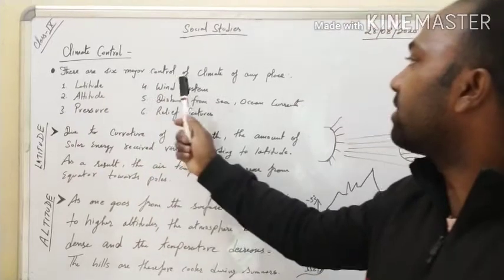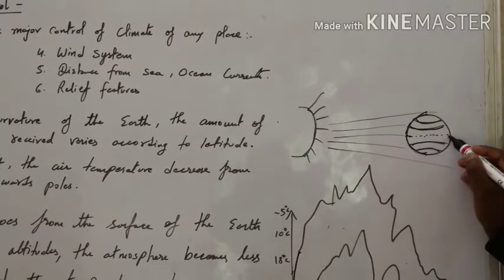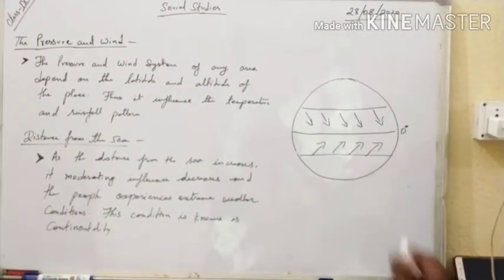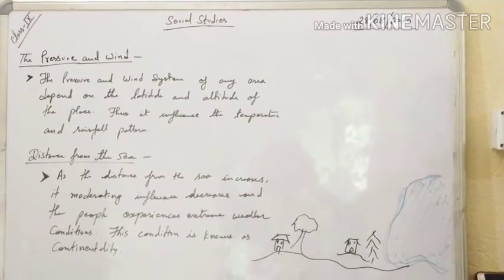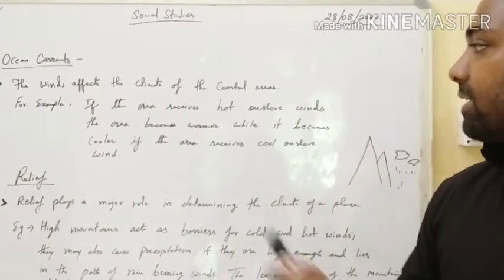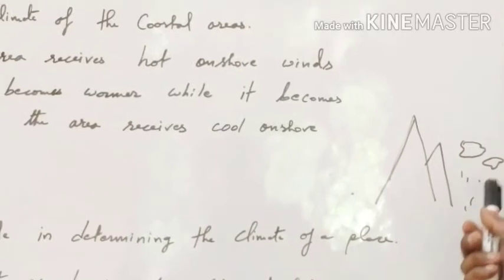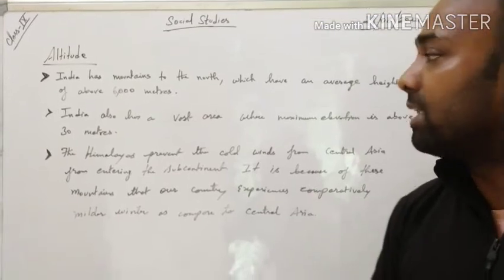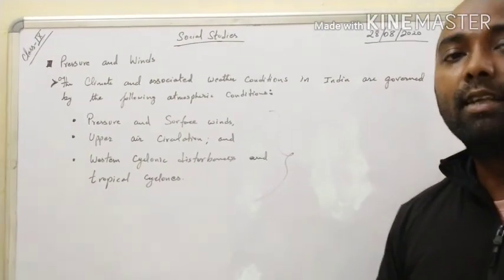Online Session On Sst/Class-9/Part-16